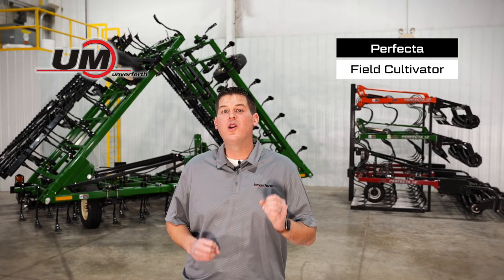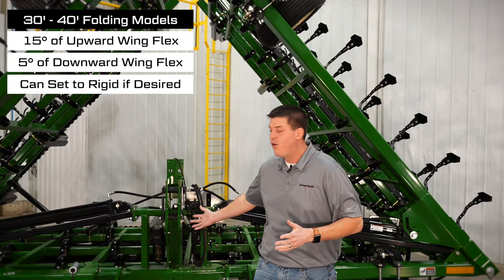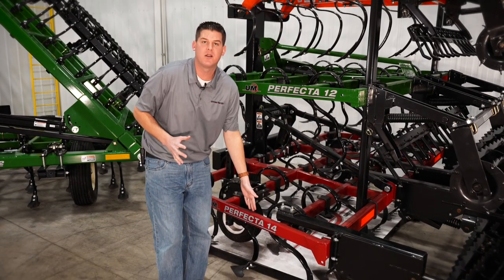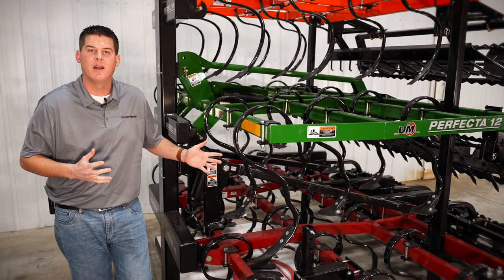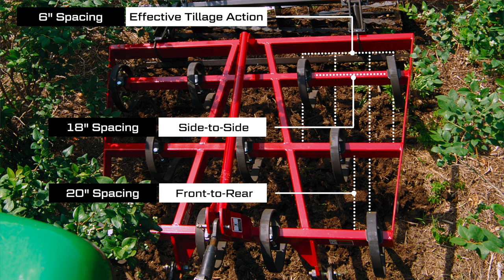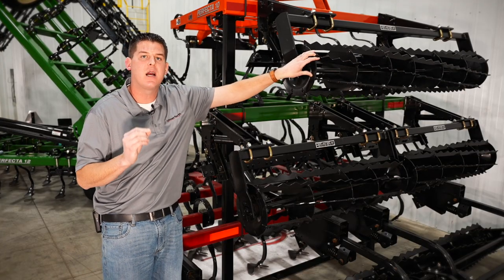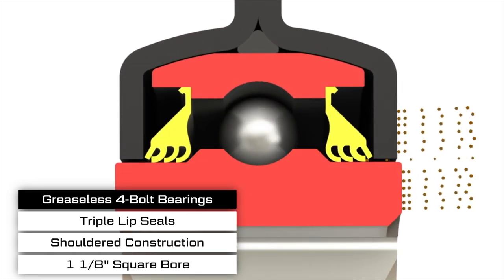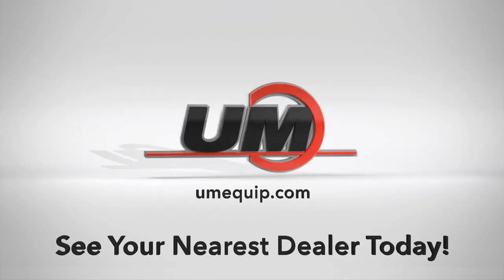Unverferth Perfecta Field Cultivator Walk Around Video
Enjoy this walk around video of the Unverferth Perfecta field cultivator tillage tool!  You'll be able to move around the product like your visiting a farm show and hear about all of the great features and benefits!

Plain and simple, you'll build the perfect seedbed with the Perfecta® field cultivator. Save fuel and time by tilling, leveling and finishing in a single pass. Available in three models with a variety of sizes and configurations available to meet row-crop, orchard, vineyard, arena grooming and a multitude of other tillage applications.